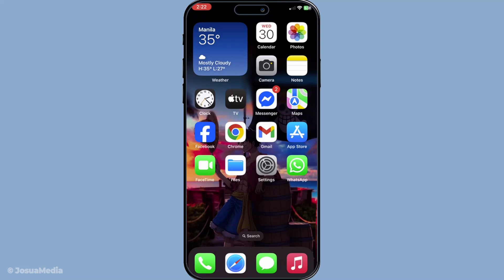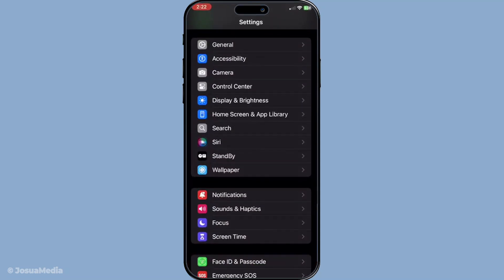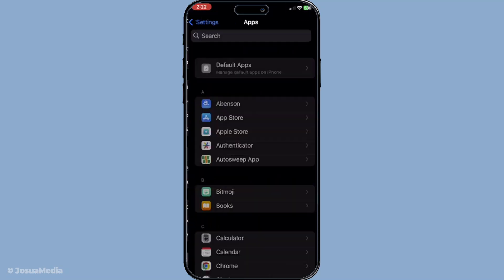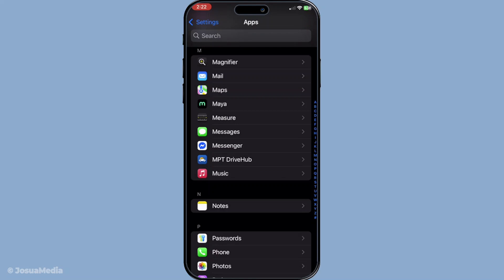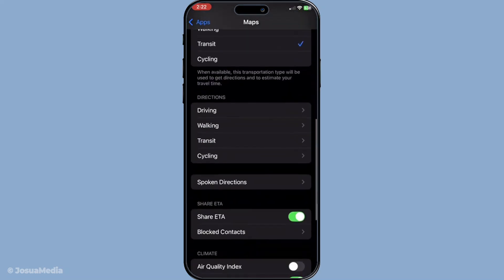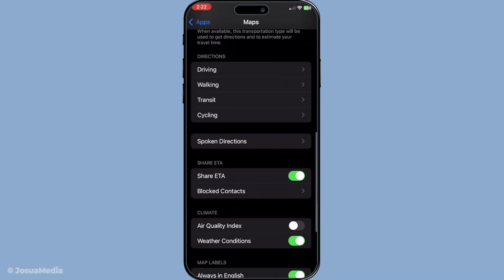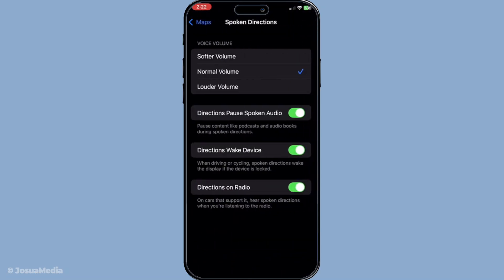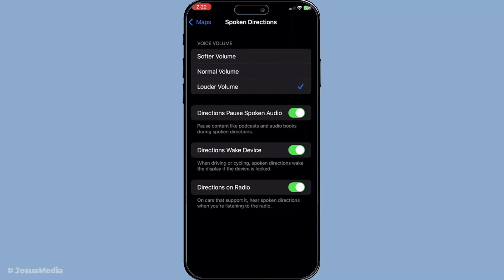How To Fix No Sound In Apple Maps (2025 Guide)